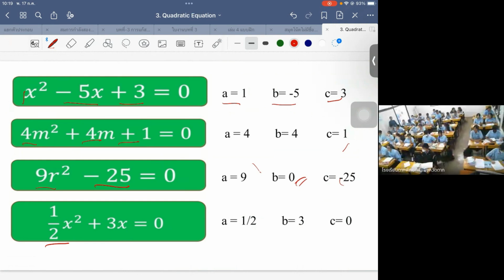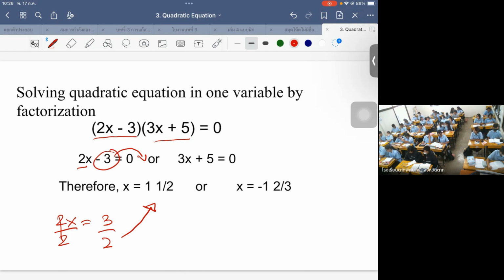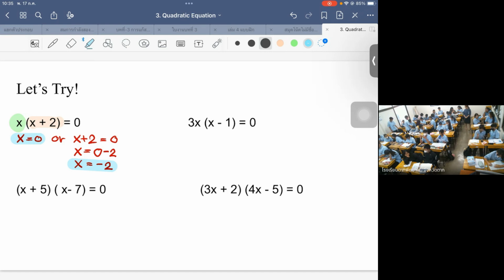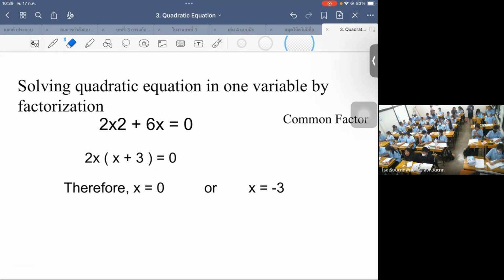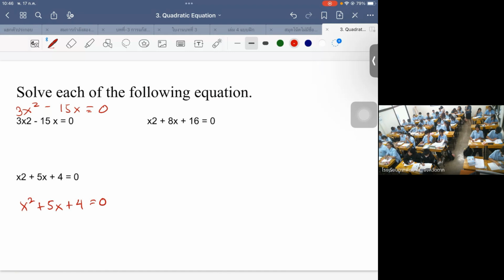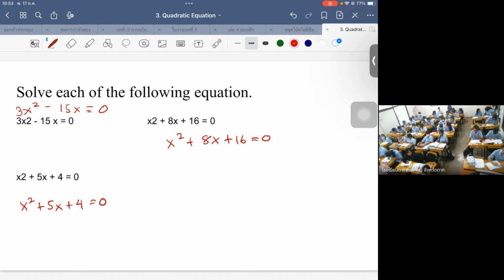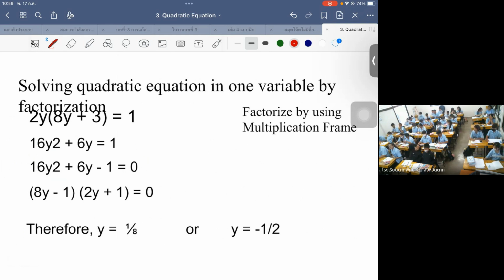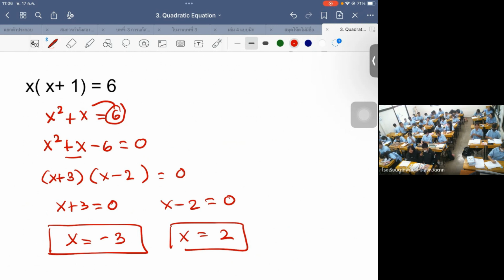วิชาคณิตศาสตร์2024 07 17